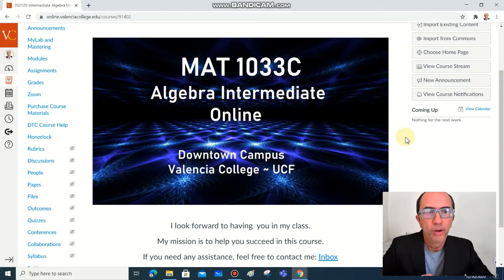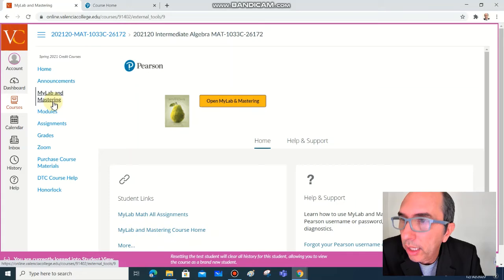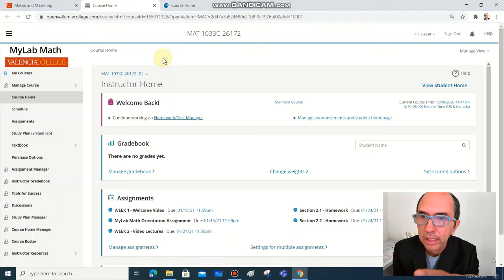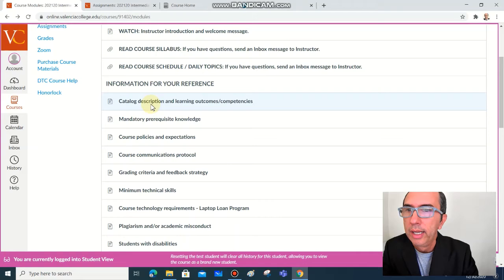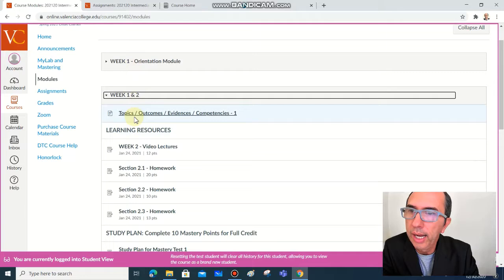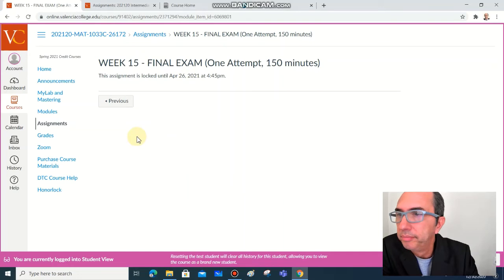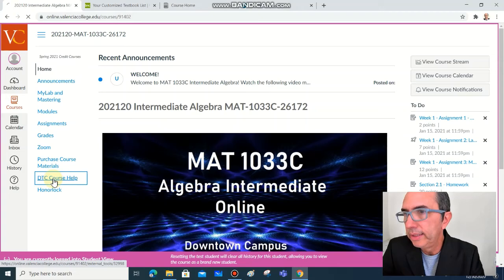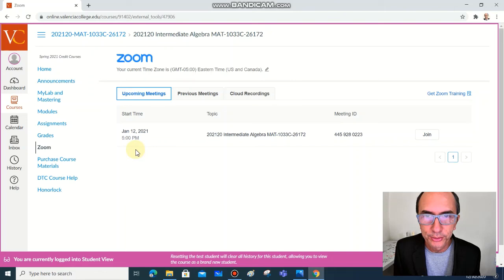MAT 1033C - Welcome video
Spring 2021 Course